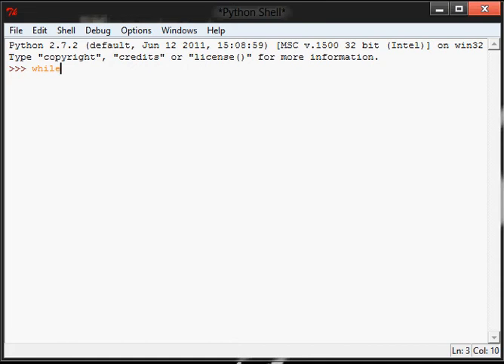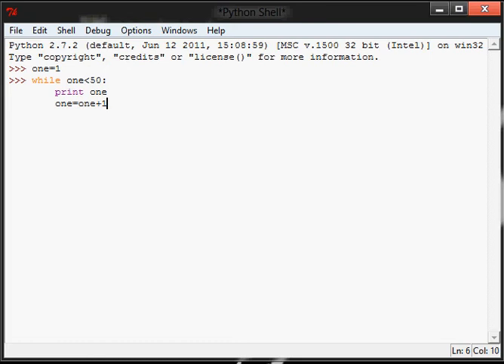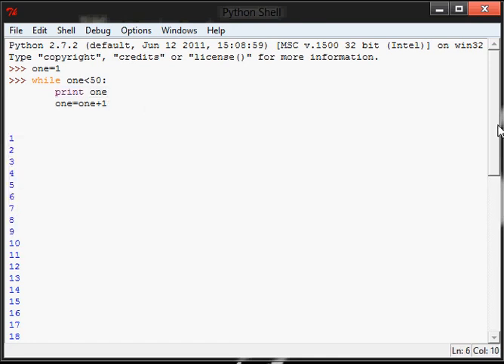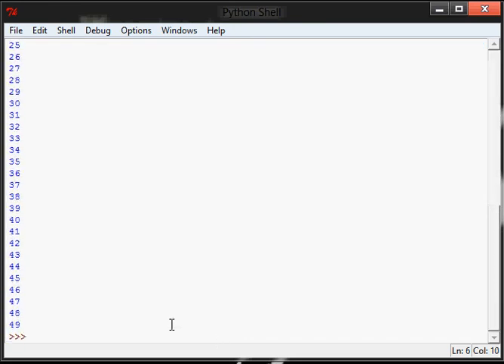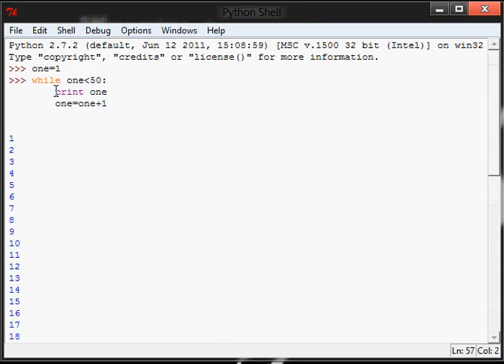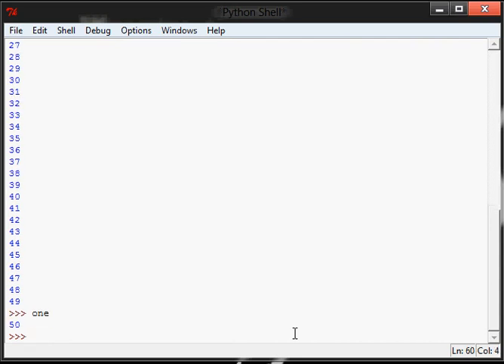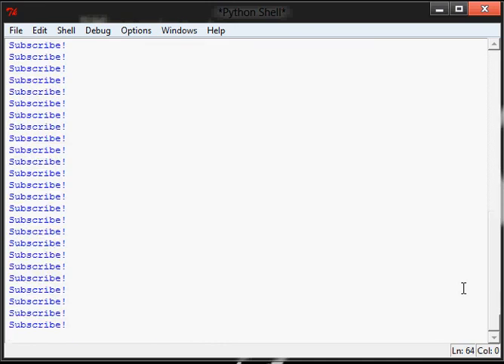#4 - While Loops in Python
This video should give you an idea on how while loops work. I refrain from throwing obscure terminology at you guys to keep it as intuitive as possible, seriously.. I make it so easy, a caveman can do it